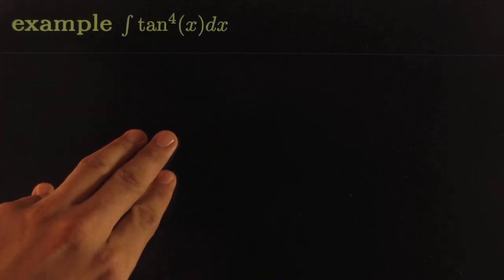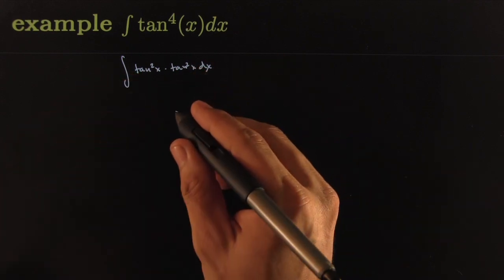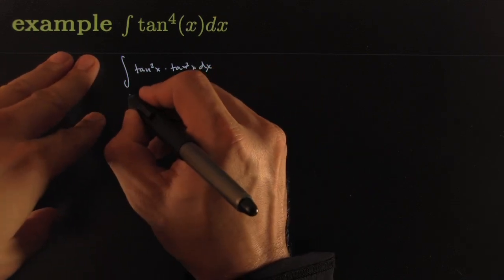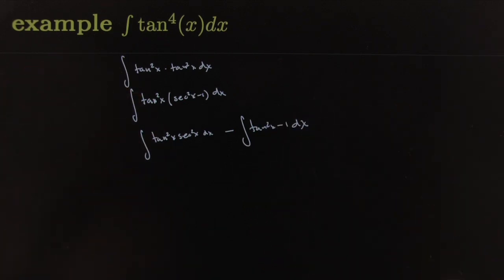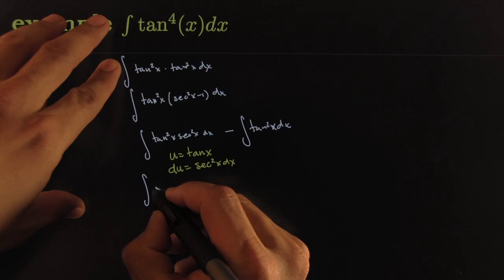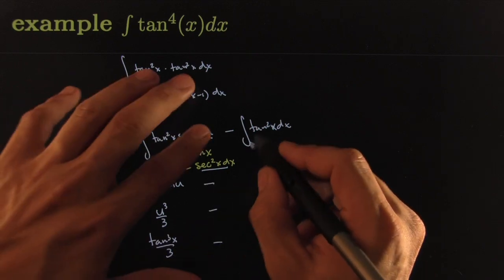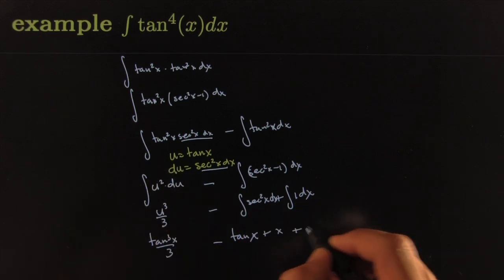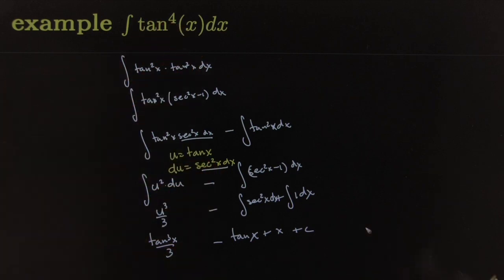integrate tan^4 x dx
This video is about integrate tan^4 x dx